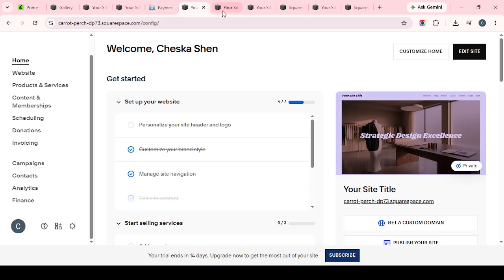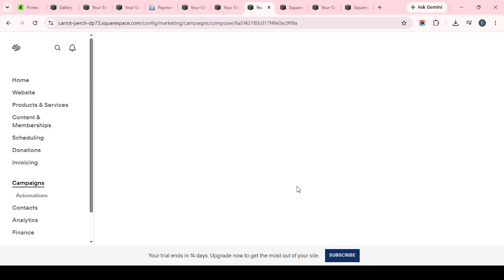Squarespace How to Setup Gift Cards for Delivery to You Or Receipt Emails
Give your customers the gift of sharing your products or services! Learn how to create, set up, and sell digital gift cards on your Squarespace e-commerce site with automated email delivery to purchasers or gift recipients.

In this step-by-step tutorial:
• Enabling and customizing digital Gift Cards in store settings
• Setting custom dollar values and expiration dates
• Choosing email delivery options (send directly to recipient or purchaser)
• Redeeming gift card balances at checkout and tracking gift card orders